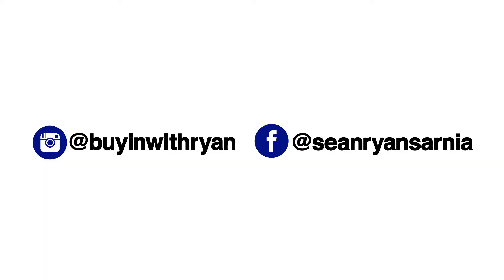Deposit vs Down Payment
"What's the difference between a deposit and a down payment?"

Deposit:

✅ Submitted with an offer to secure the property
✅ Usually refundable if the deal doesn't go together
✅ Deposit will come off the purchase price

Down Payment:

✅Large sum you bring in close to closing
✅Sum is agreed upon by you and your bank
✅Could be 5% down, 10%, 15%, 20%, 30% and so on

➡These are just a few of the differences between a deposit and a down payment.

Broker, EXP Realty of Canada Brokerage

Ryan Realty Group
"Put Sean on Your Lawn!"

Sean Ryan and his Team at the Ryan Realty Group powered by EXP Realty Inc, Brokerage are leaders in Sarnia and area in the real estate community with a reputation for integrity, dedication and as equally important, they are known for achieving results.  Their professional, motivated and trustworthy Team Members are committed to delivering quality service to both buyers and sellers. From the very start of your search to the day of your sale, whether it is a condo, house, townhouse, cottage, farm, or commercial property that you are looking to buy or sell, they are here to help you with real estate choices.

Searching for local MLS® property listings, relocation services and a referral service for relocation are also a value that they offer for the buyer or seller moving in or out of the local area real estate market.